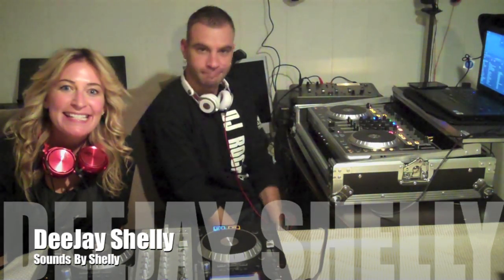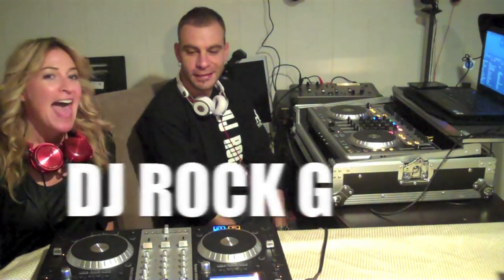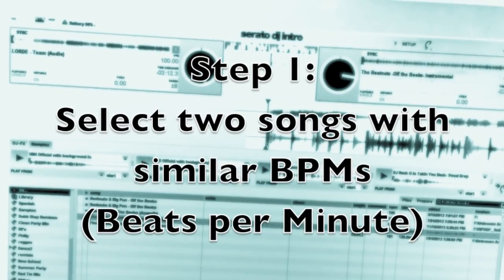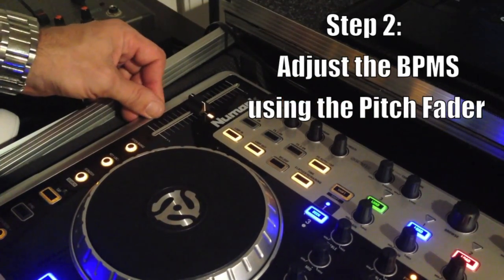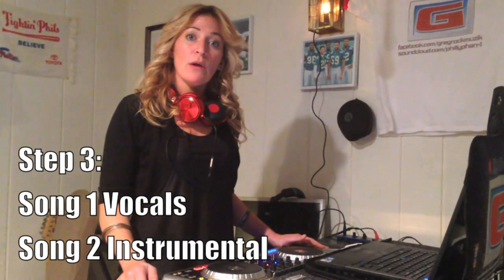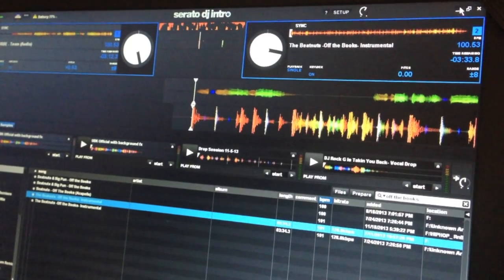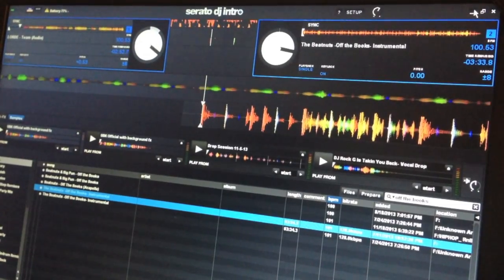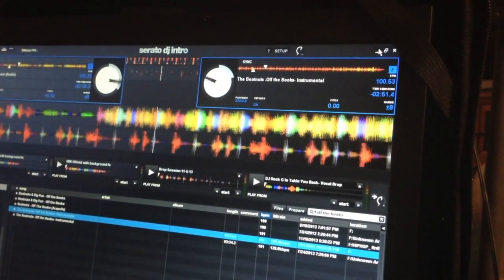How to Make a Simple Mashup with Serato DJ Intro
Check out DeeJay Shelly vs. DJ Rock G in this simple video tutorial where we will teach you an easy way to make a mashup.

This video is designed for any DJ who wants to learn how to create a mashup. While there are many ways to make a mashup, we will teach you a simple, step by step way to create your first mix.

Equipment & Software we used:
1) Serato DJ Software
2) Numark N4

Songs we selected:
1) Team - Lorde
2) Off The Books - The Beatnuts (Instrumental version)

Instructions:
Step 1: Select two songs with similar BPMs (Beats Per Minute).
Step 2: Adjust the BPMs using your pitch fader.
Step 3: Choose the vocals of one song and the instrumental of the other.
Step 4: How to begin the mix.
Quick Tip: Isolate the vocals at certain points in the mix by using the crossfader.

We want to hear your feedback.  Was this tutorial helpful to you?  What other topics would you like us to cover?